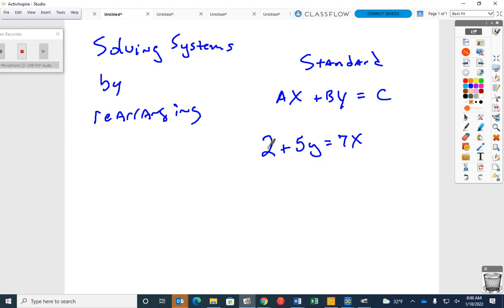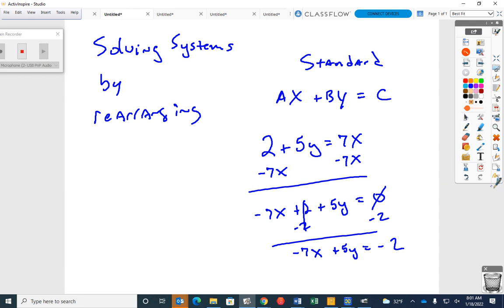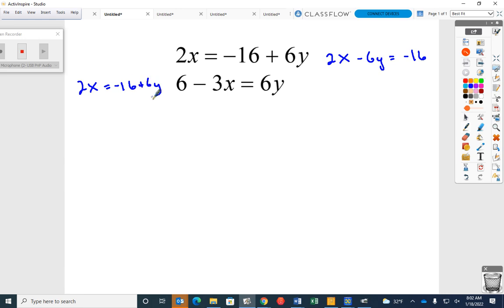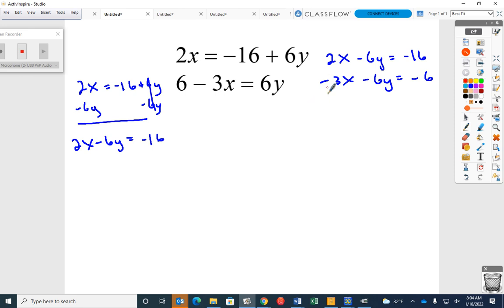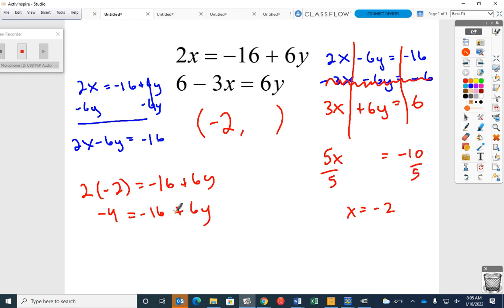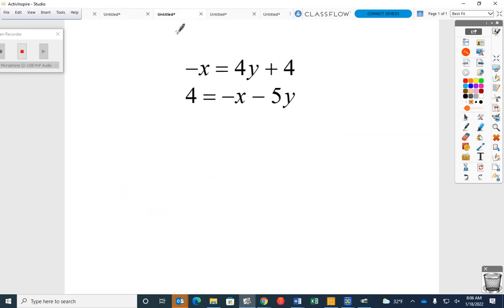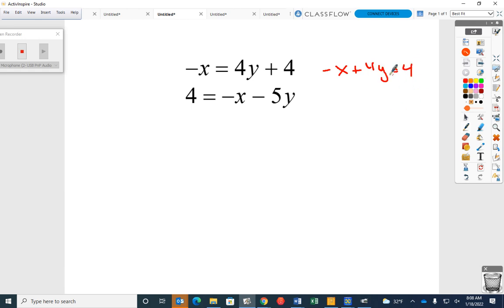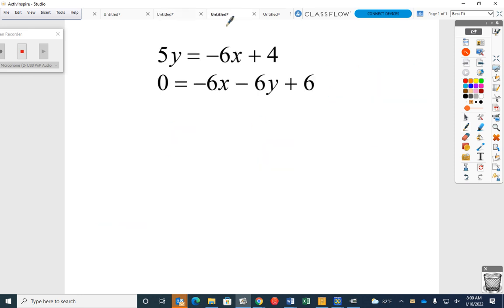Solving Systems with rearrangement